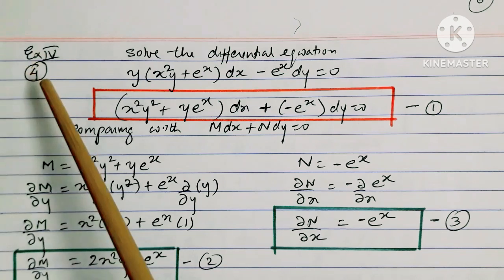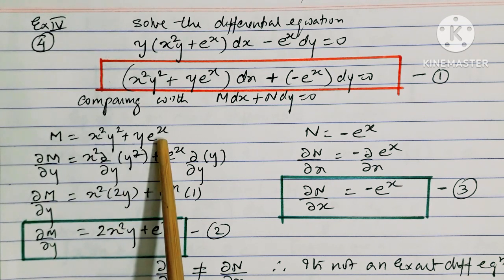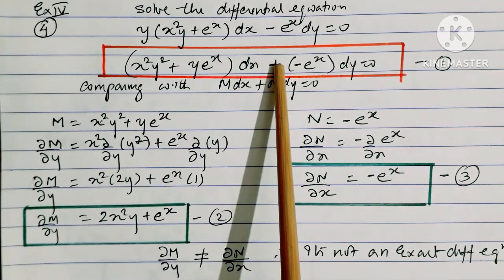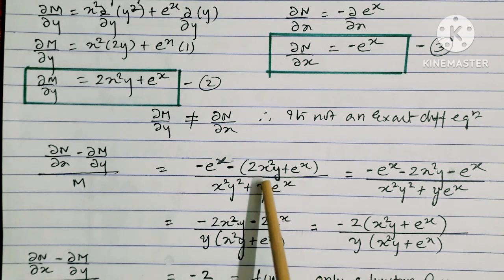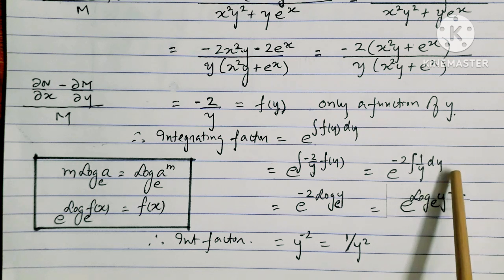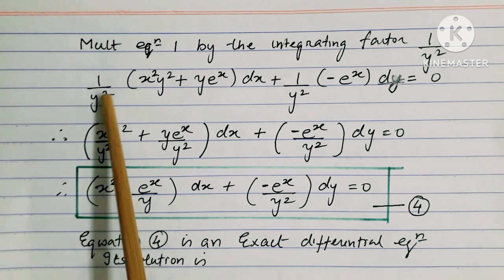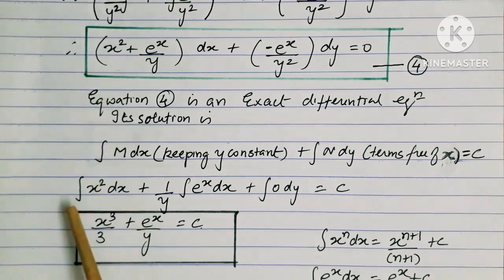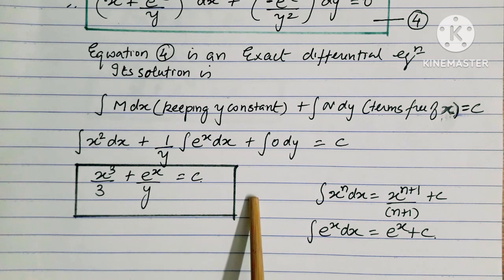Exact Diff Eqn 23, Ex 4, Sum 4, ( Sem 2, Mumbai Univ )